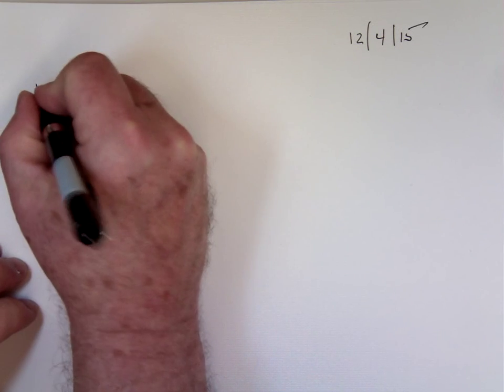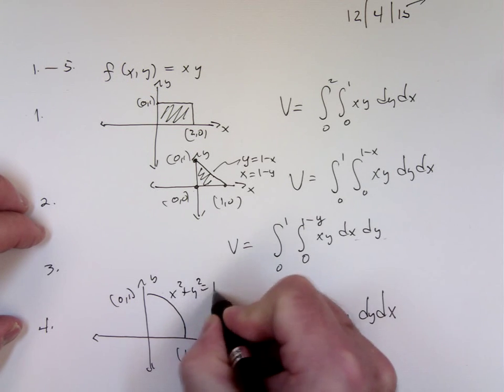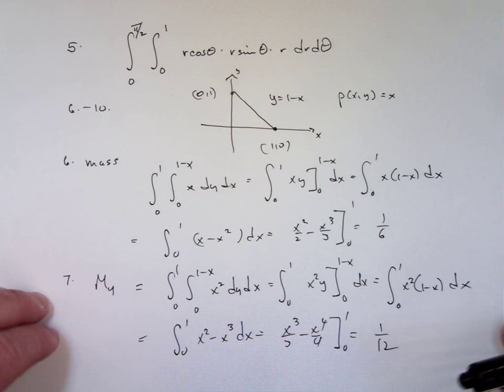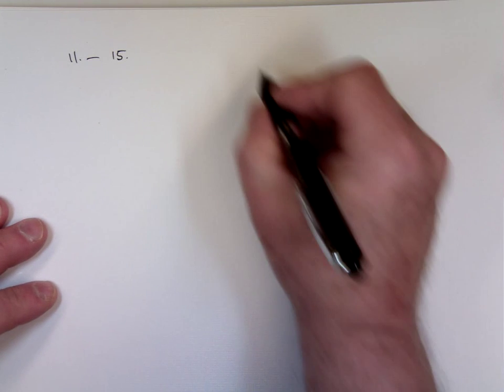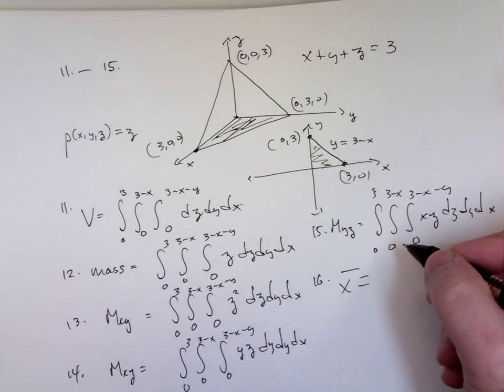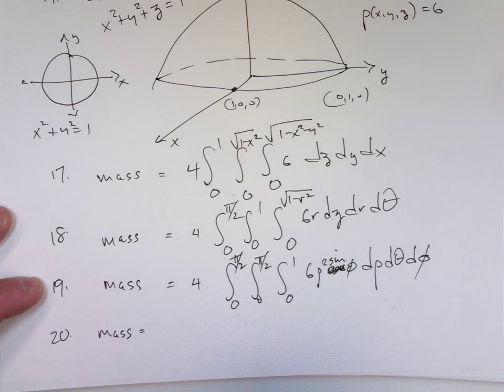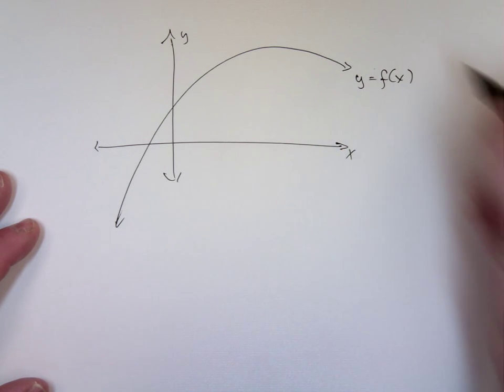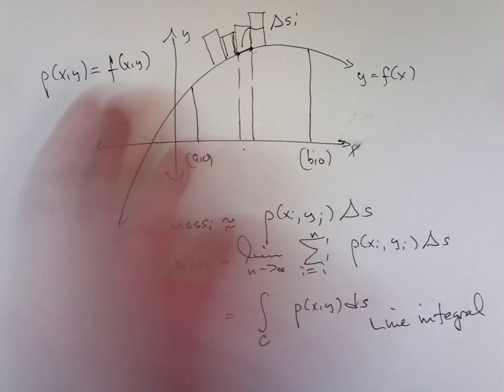Calculus 3 LUMN0131